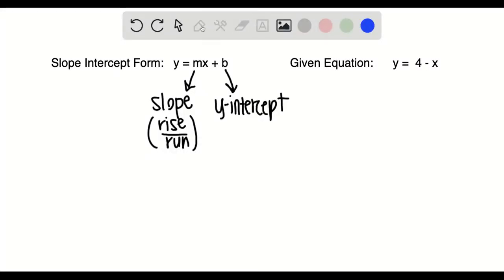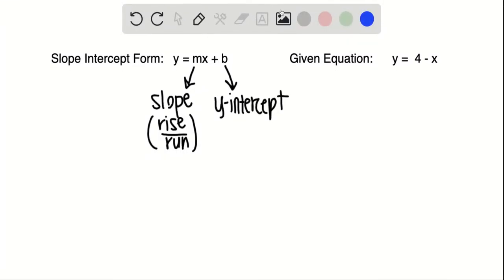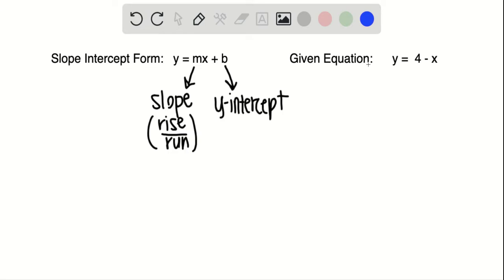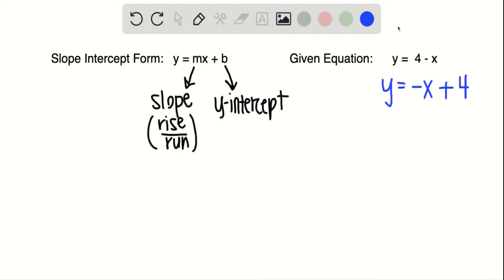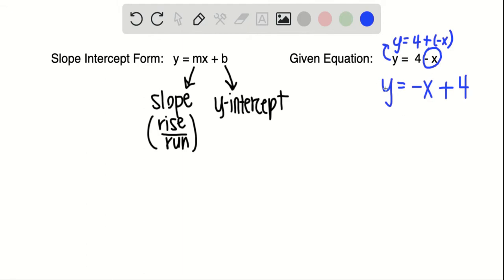How to find slope and y-intercept when not given slope intercept form (SIMPLE)